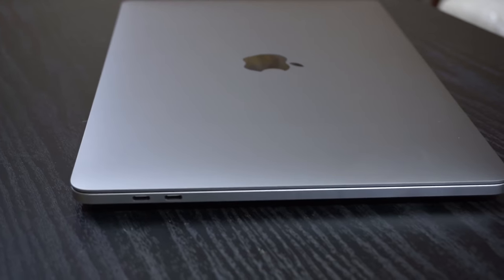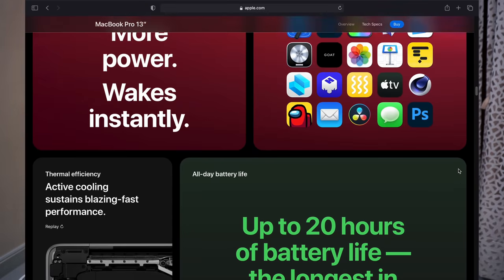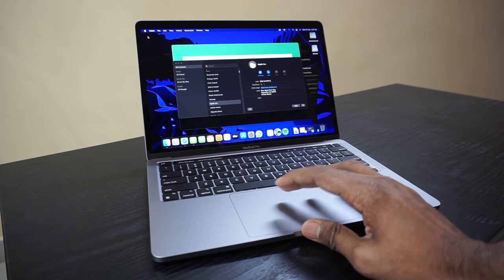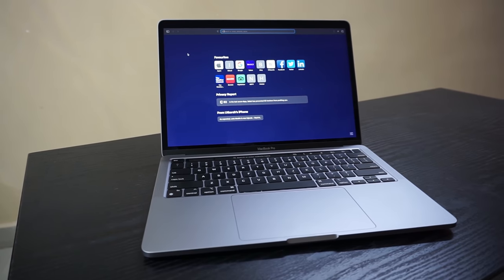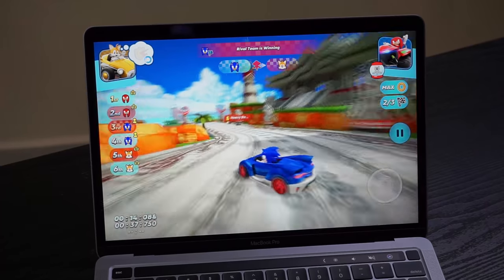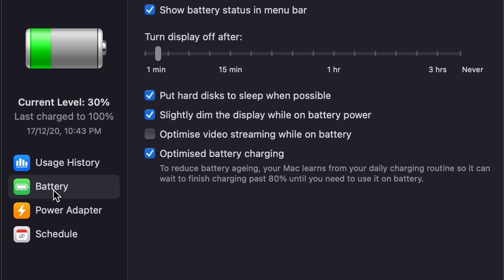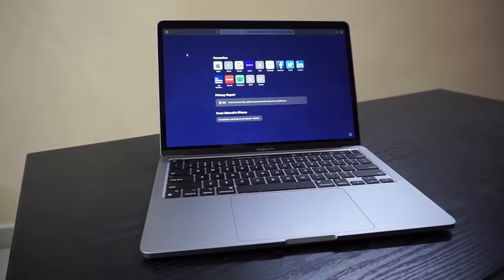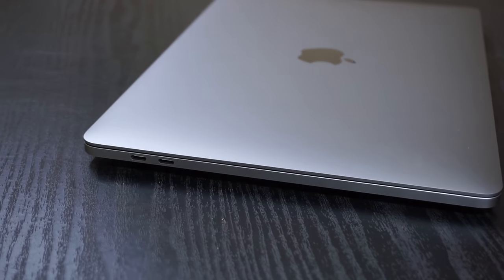Apple MacBook Pro M1 || The Be(a)st by Apple || Impressions || Review || S&V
The shift from Intel to Apple Silicon was backed up by staggering claims from Apple. Now that the 1st generation Apple M1 devices are out in MacBook Pro and MacBook Air, find out whether these devices back those performance and battery life claims. We also talk about the app compatibility situation with the M1 architecture of processors. Should you buy it, or should you wait? Find out everything and more.